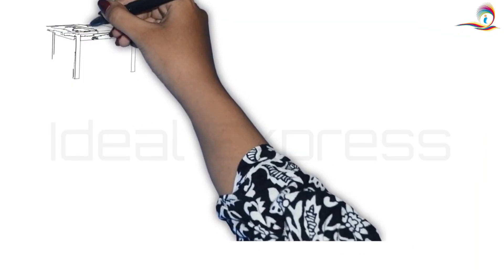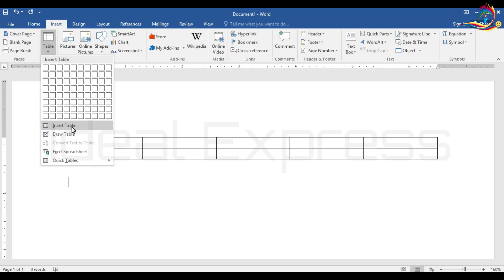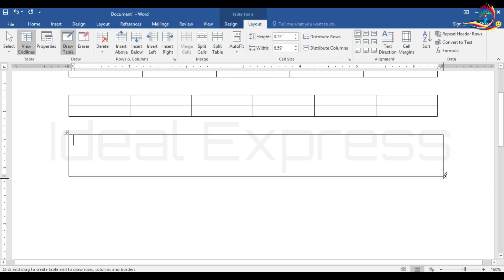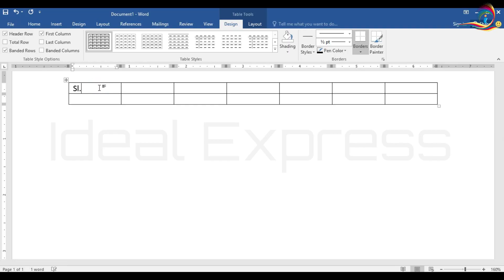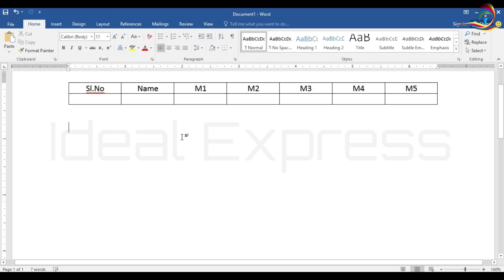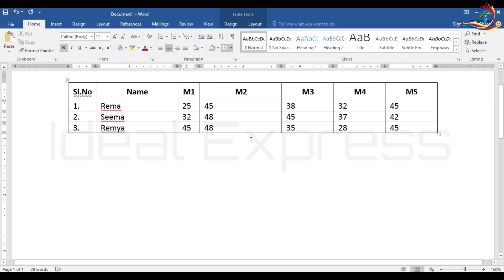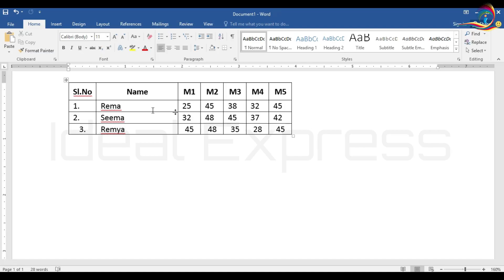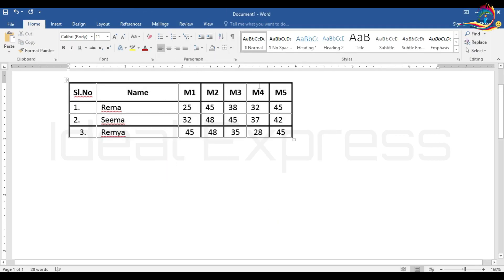ടേബിൾ ഉണ്ടാക്കിയാലോ? | How to Create Table in Word|Tables in MS Word Malayalam|IdealExpress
Here explains MS Word Malayalam Tutorial to learn MS Word in Malayalam. This video Explains How to Create Table in MS Word and Tables in MS Word in Malayalam.

Microsoft Word is a powerful word processing tool that is part of Microsoft Office. This is a detailed beginners tutorial. This video explains Microsoft Word Malayalam Tutorial Part1 for Beginners, Students, Housewives and professionals. If you watch all these full video series, it will be good for your life and your carrier. Good luck.

This Video is most important for All people using Malayalam Language and Computer. It is based on Basic Computer Education and computer basics learning skills.

MS Word Malayalam Tutorial Part3 | Text Formatting in MS Word | How to Format Text in Word

This Ideal Express Channel explains the basics of computer in Malayalam. Viewing this Channel will help you to get basic knowledge about computers and you can be well aware of computer basics in Malayalam. Persons like house wives, retired employees or any kind of persons who want to know the basics of computer can be make use of this video for getting skills to use the computer. All the basic information covers in this video are useful for all the categories of persons like students, housewives, working persons, employed persons, kids, retired persons and all other computer education seeking persons.